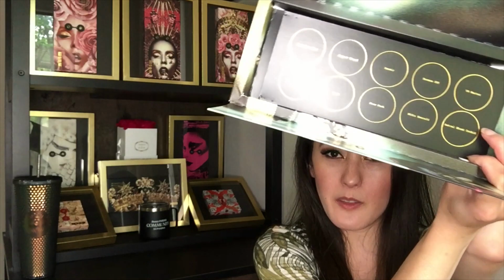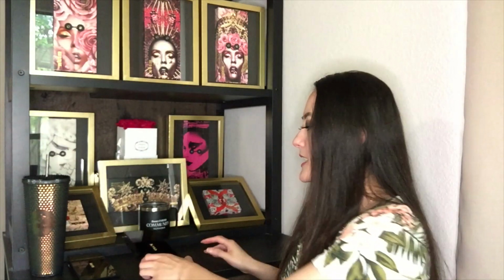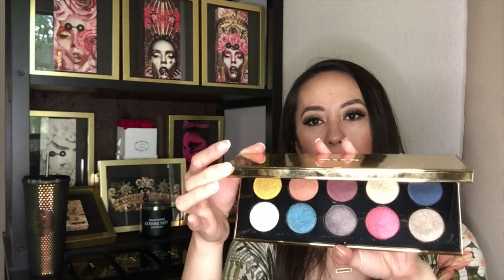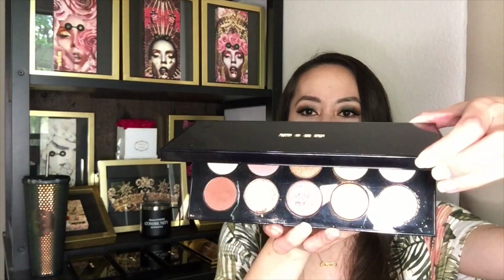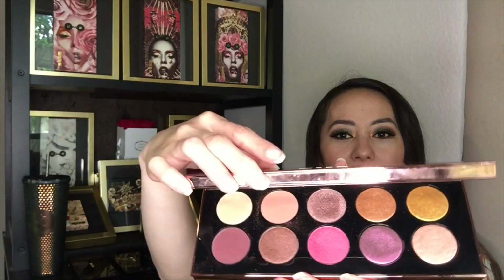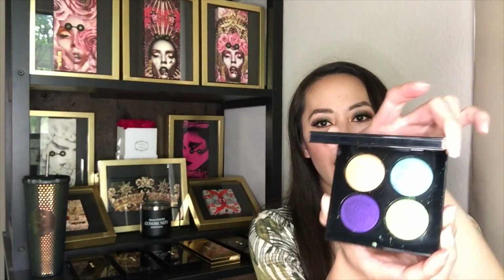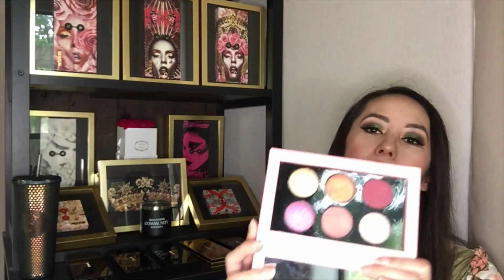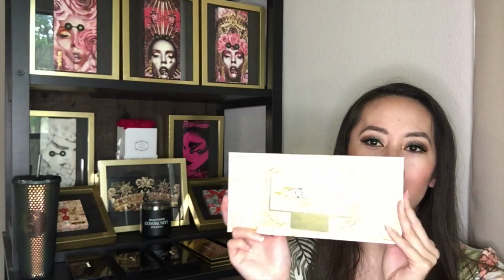Eyeshadow Palette Collection: Pat McGrath Labs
Hi there! My name is Michaela and I love all things beauty. I'm sharing part of my makeup collection today, I hope you enjoy!